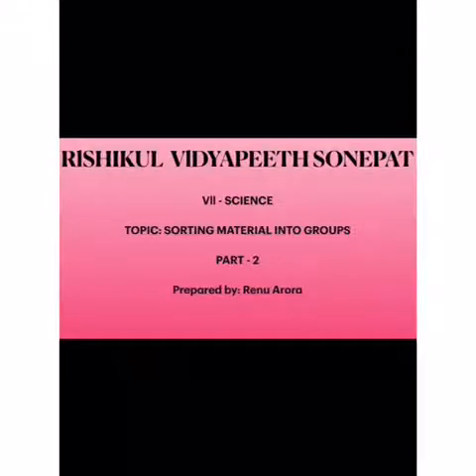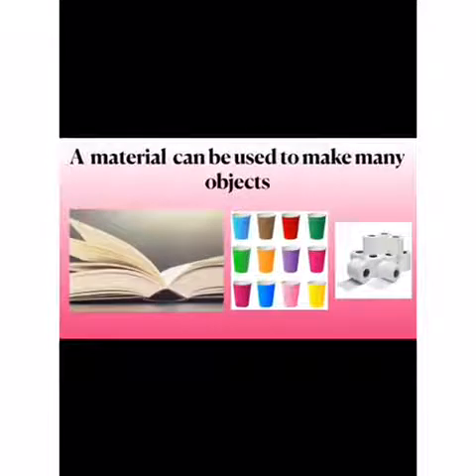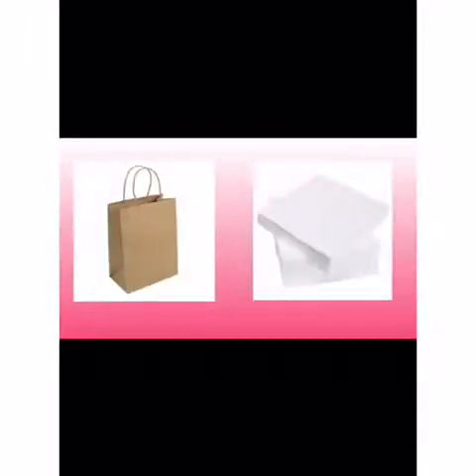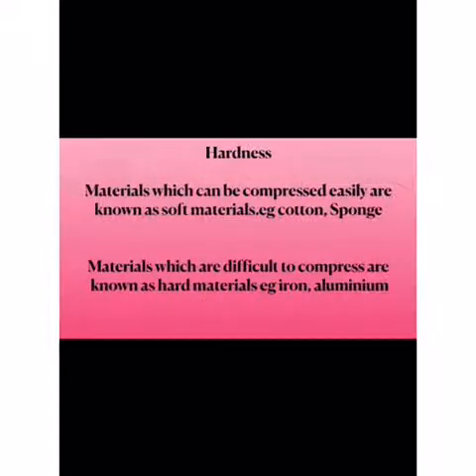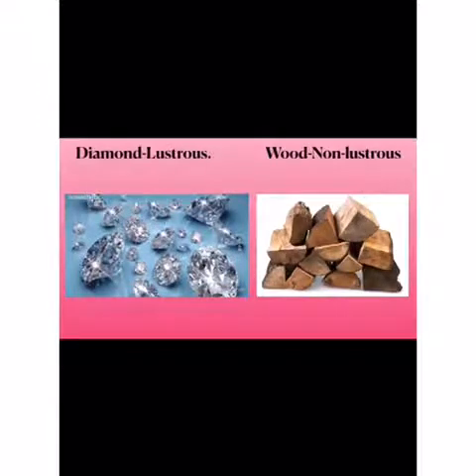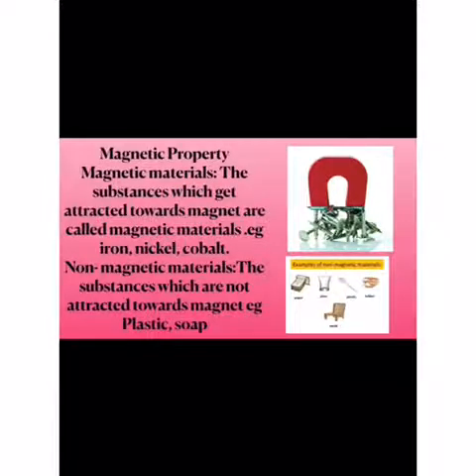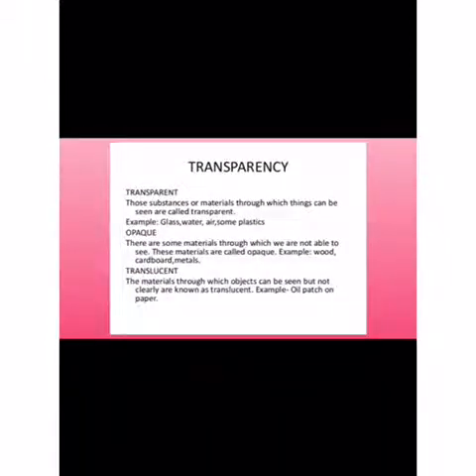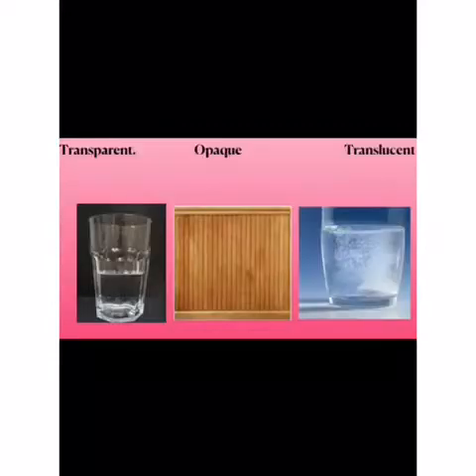Science,Ch 5, Sorting Material into groups(VI)